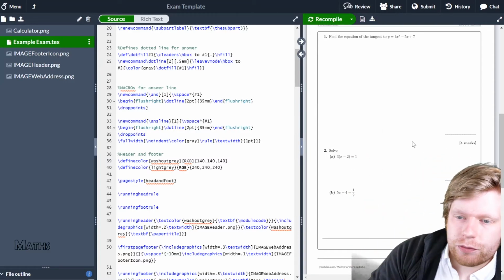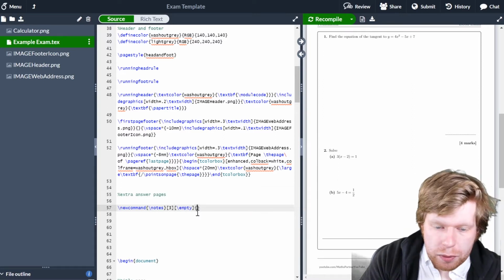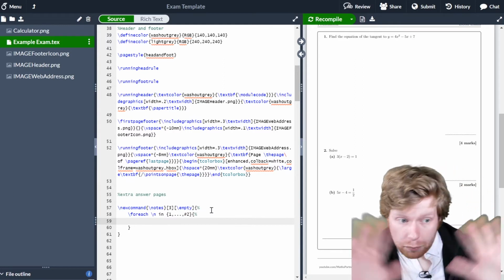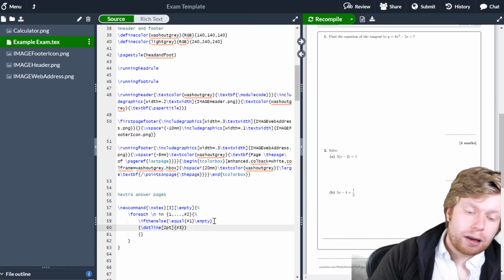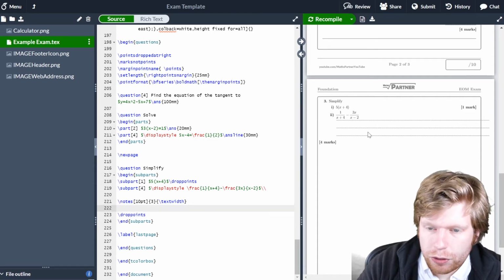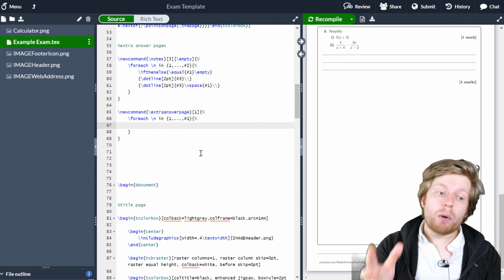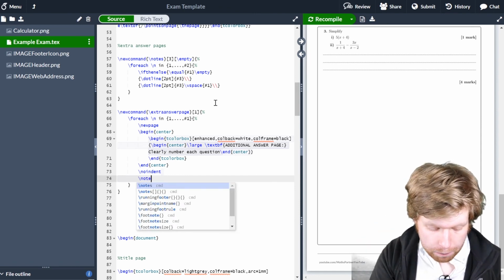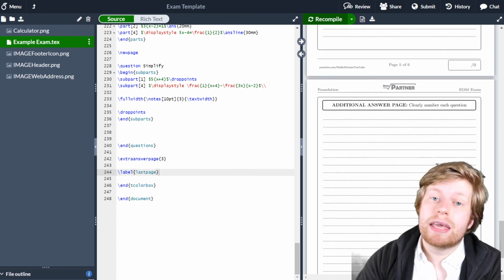Create Amazing Worksheets and Exams (Video 14: Adding extra answer pages)